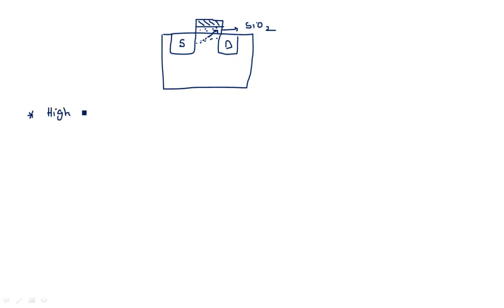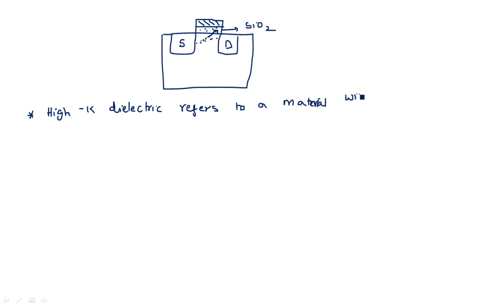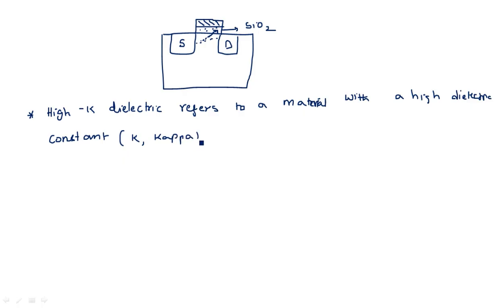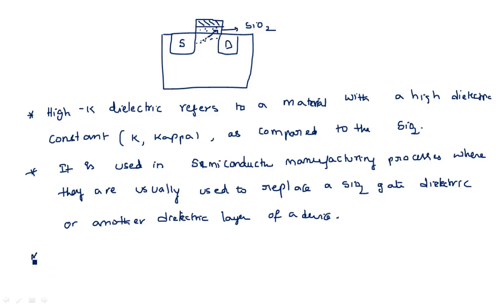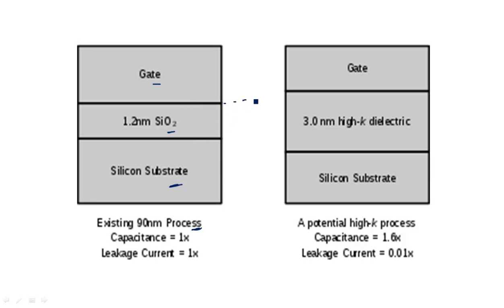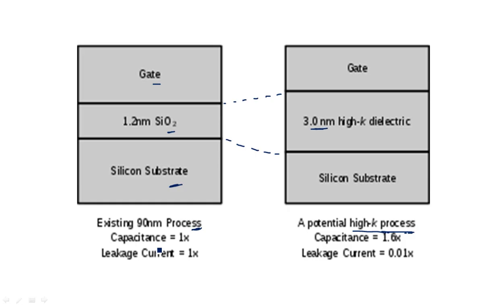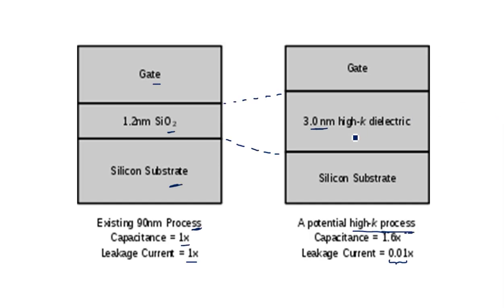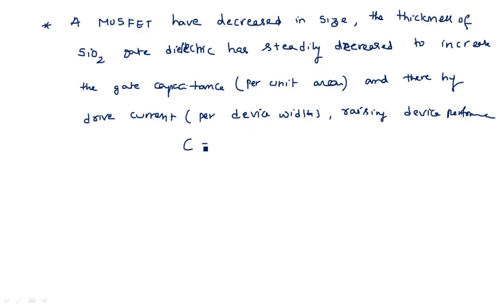High K dielectric | SIO2 | VLSI | Lec-86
VLSI
High - K dielectric
Comparison with Sio2